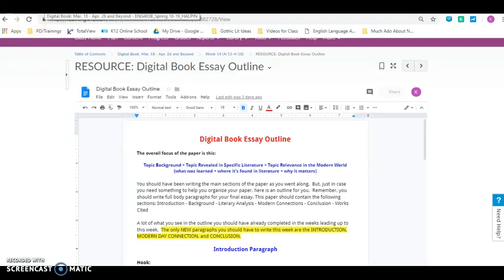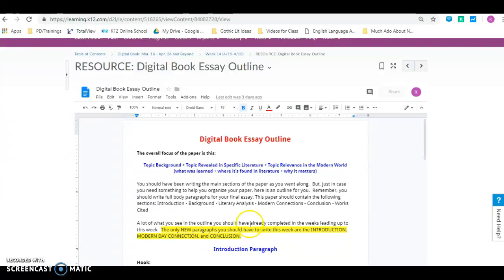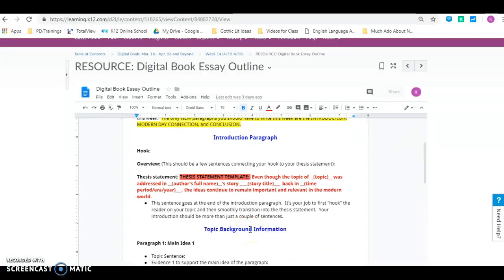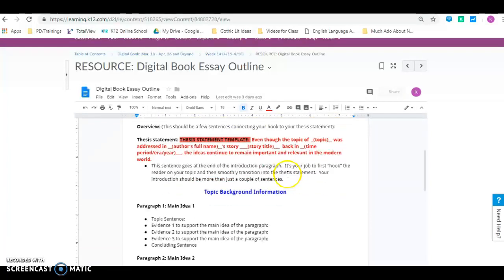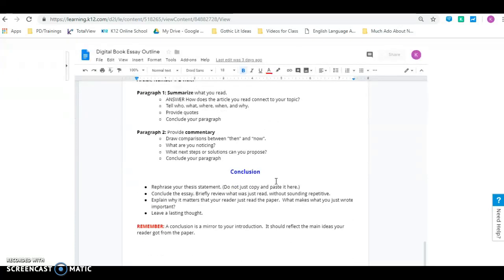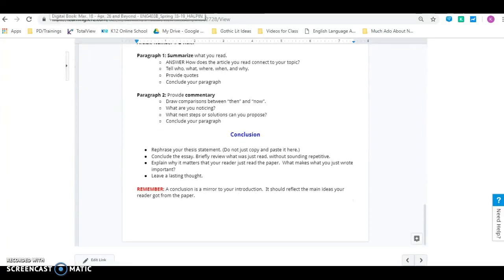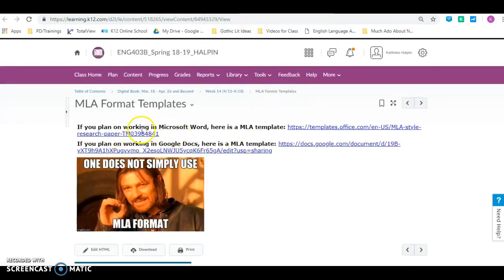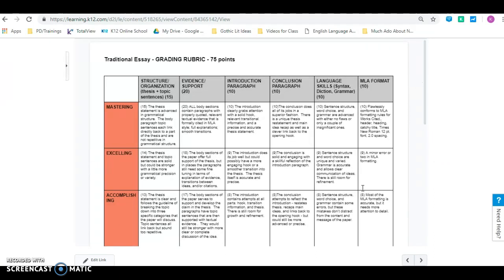Digital Book Essay Explanation